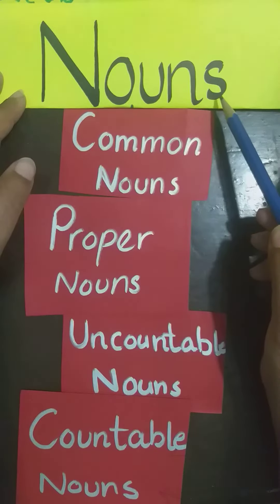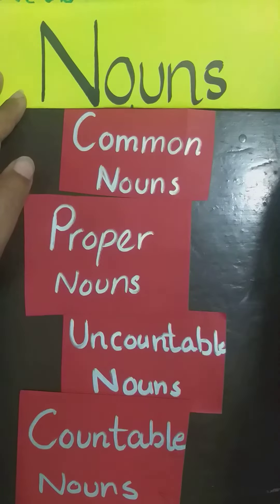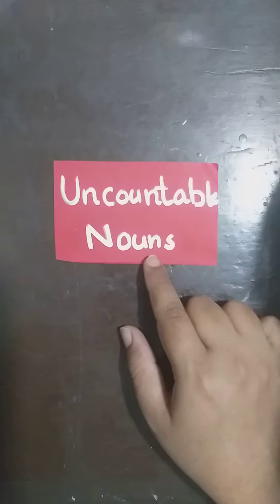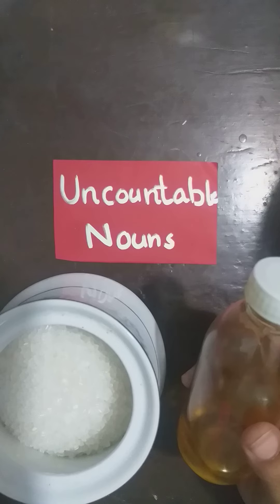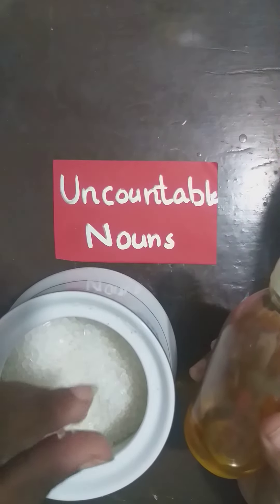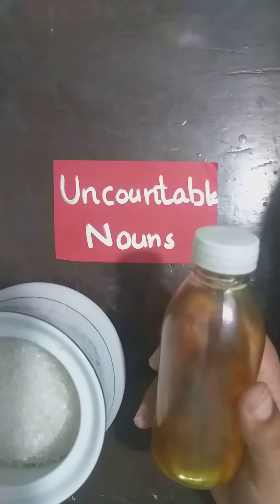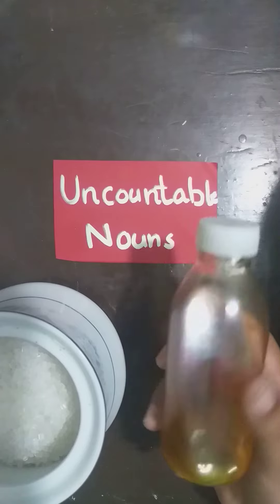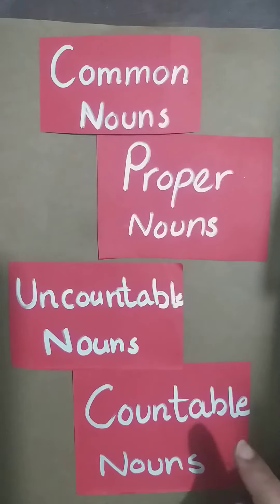Types of nouns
Cimmon /proper+countable and uncountable with real life examples